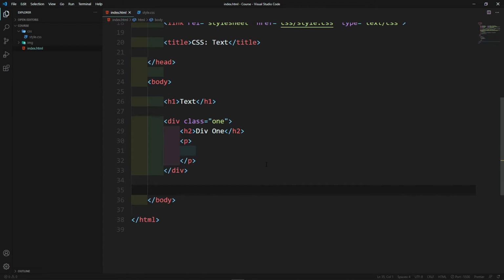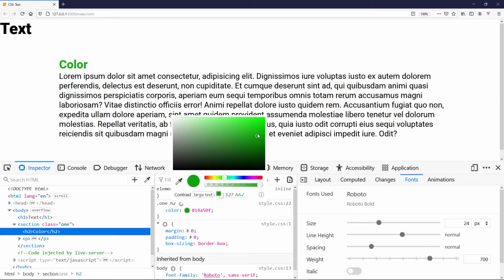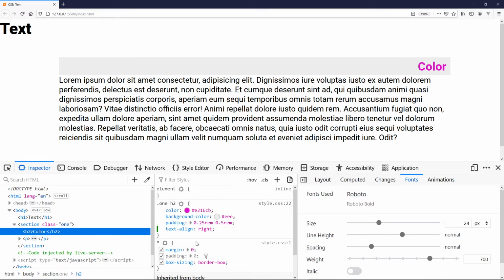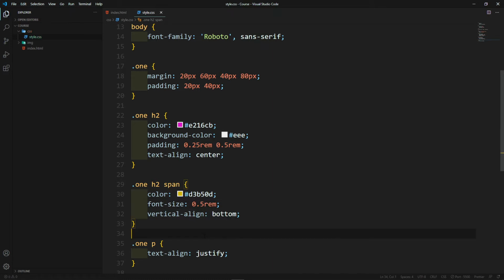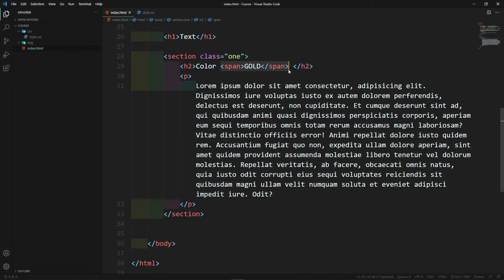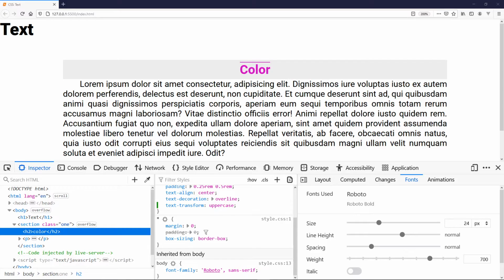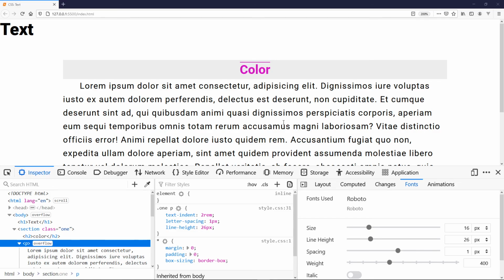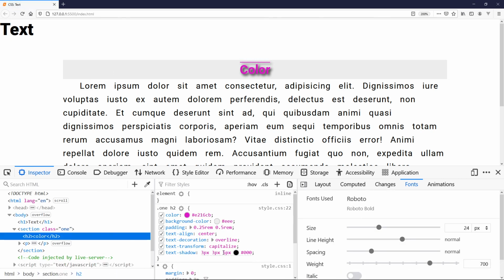CSS Text properties | HTML and CSS complete Tutorial | Part 23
In this lesson we will see how to work with text in css